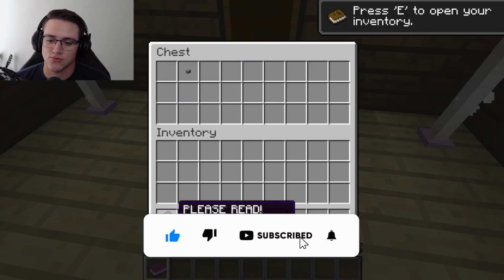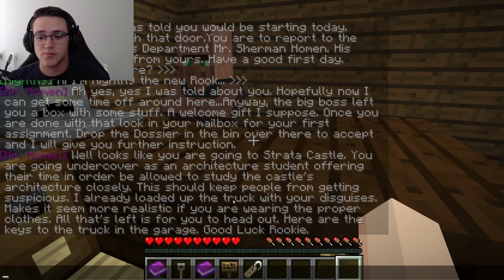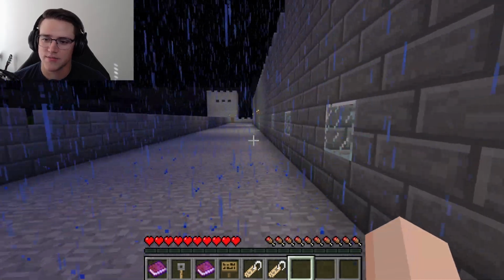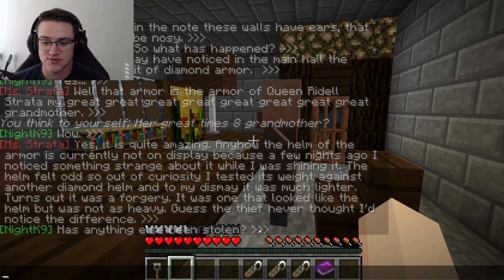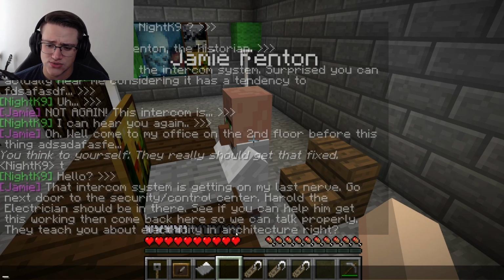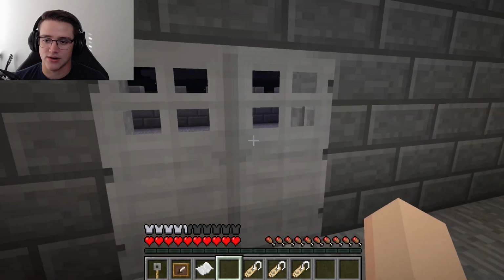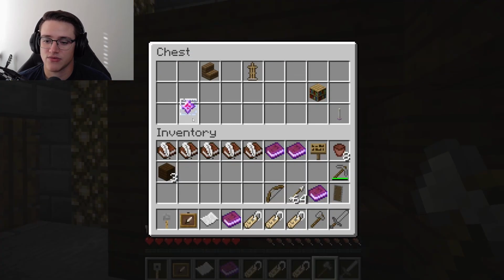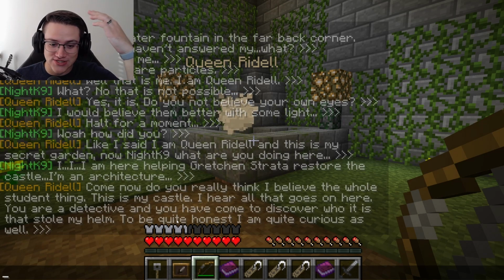Returning as a Detective! Case 2: The Queen's Helm | Part 1 | agoodhumoredwalrus gaming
Today I'm going back to playing a series of Minecraft maps that I haven't played in a while: SolveIt!  These are detective puzzle maps detailing the many stories of me as a detective.  In this map, I am tasked with finding out who stole the queen's precious helm from this mysterious castle...